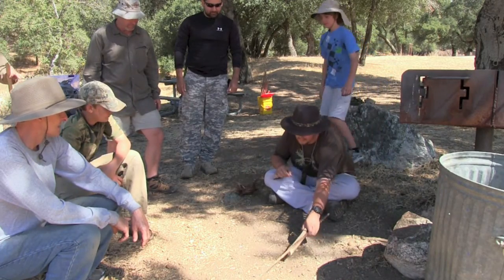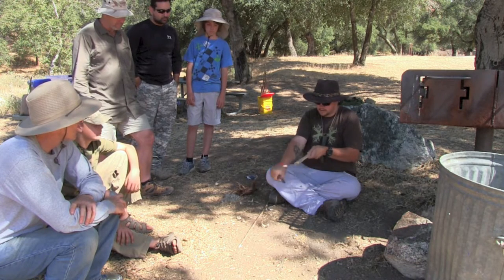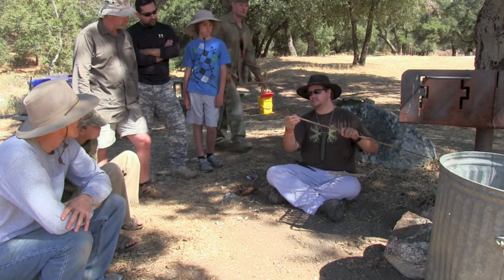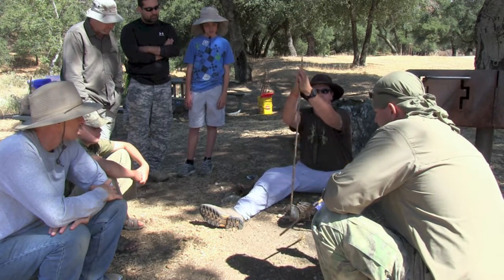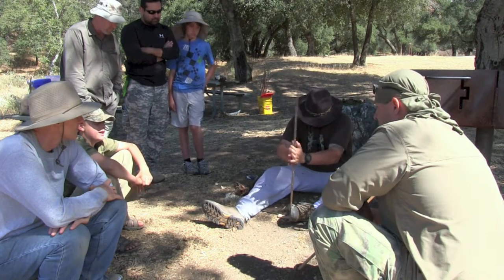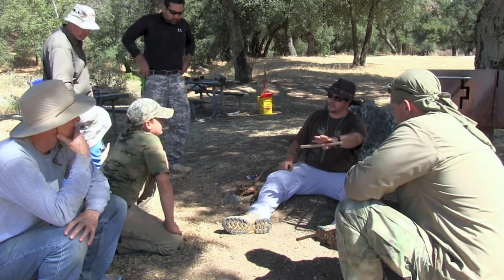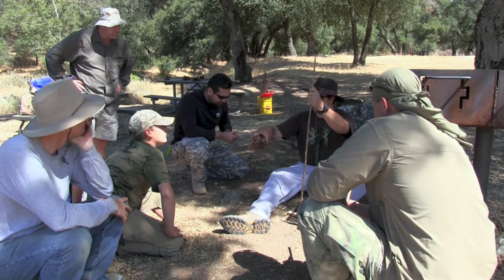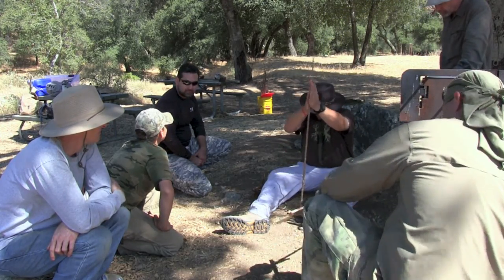Primitive Fire Class, Part 1